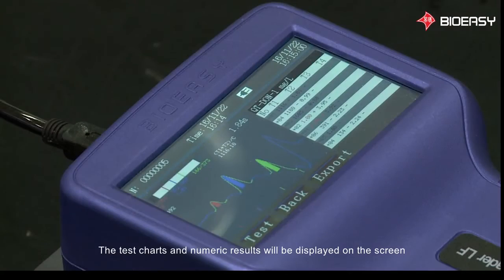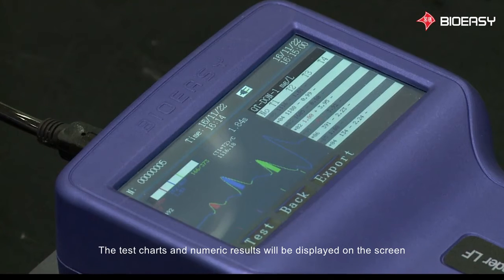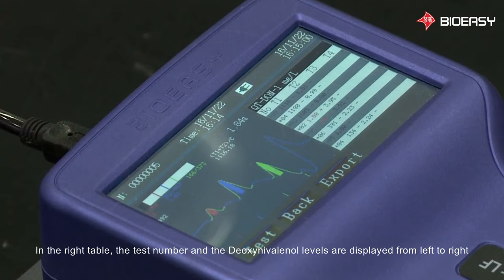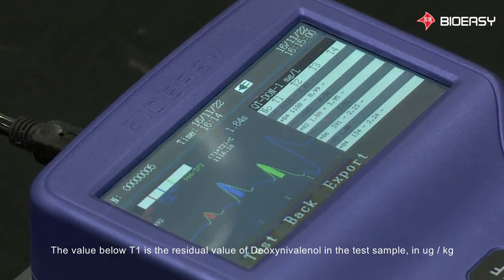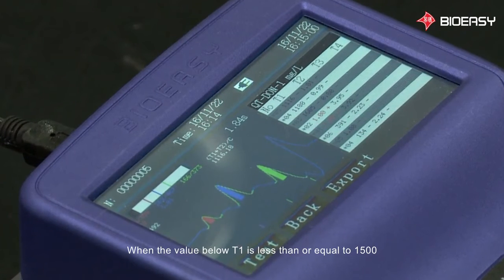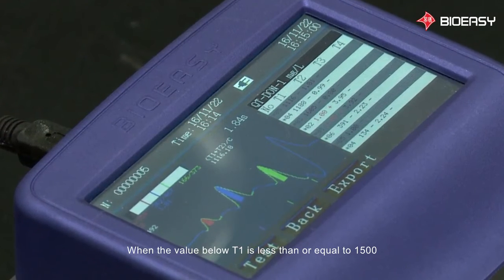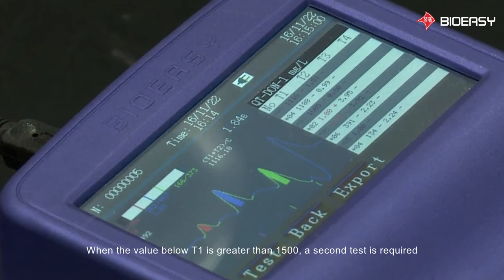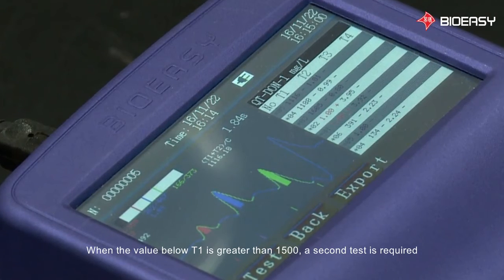Bioeasy DON :: Quantitative Rapid Test for Cereals and Feed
Bioeasy Biotechnology Co., Ltd. has developed DON Quantitative Rapid Test kit that allows you to detect and discriminate Deoxynivalenol in Cereals, feed and feed raw materials.

The whole process can be divided into two parts:
The samples preparation and the detection;
• The samples preparation takes around 7-10 minutes, and
• The testing takes 6 minutes